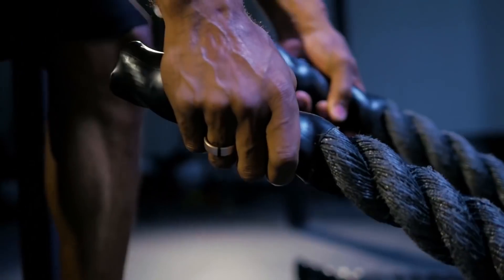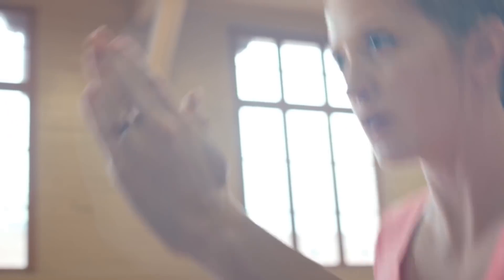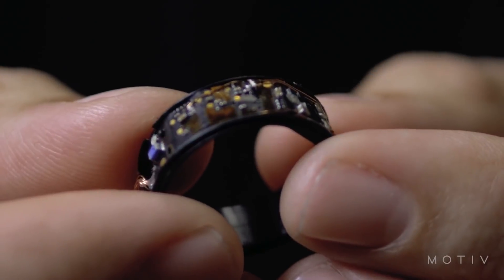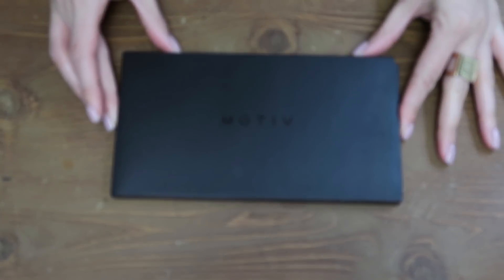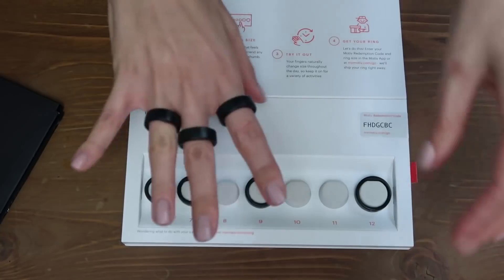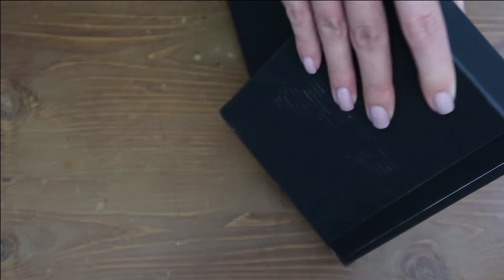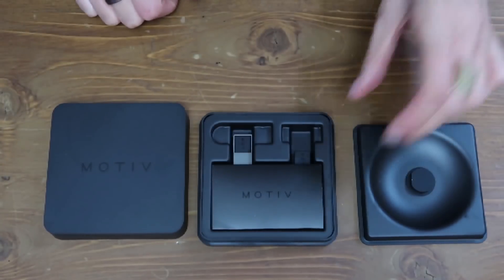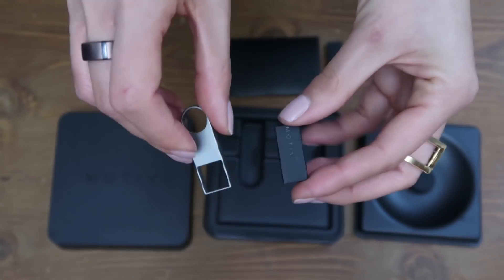Motiv Ring Unboxing and First Impressions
Fashion Tech Expert Amanda Cosco unboxes and shares first impressions of the Motiv Ring, a smart ring that promises to track activity, sleep, and overall wellness. The ring interfaces with a companion app to log your data in an easy-to-understand way.